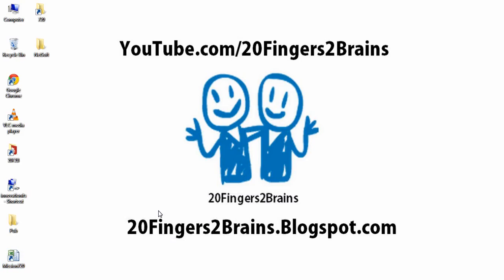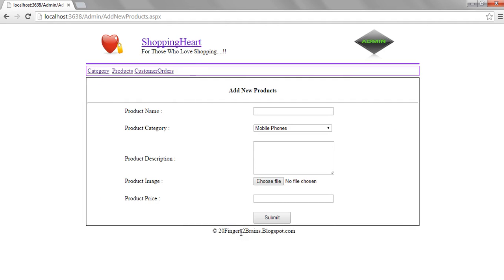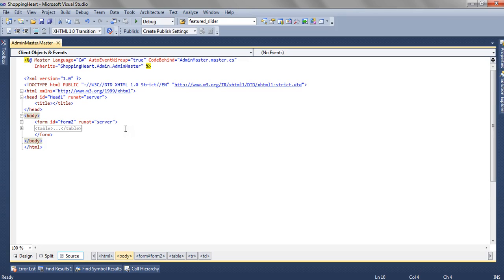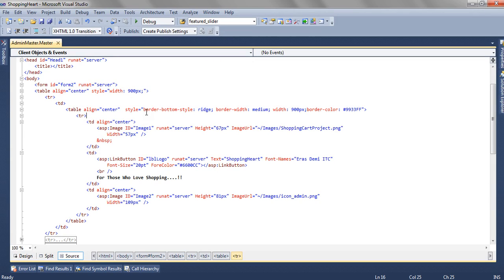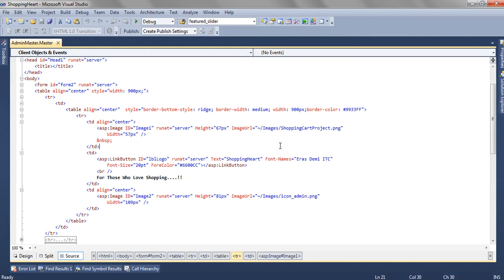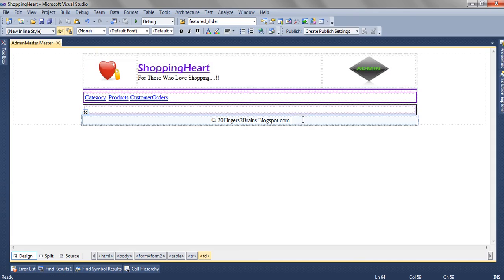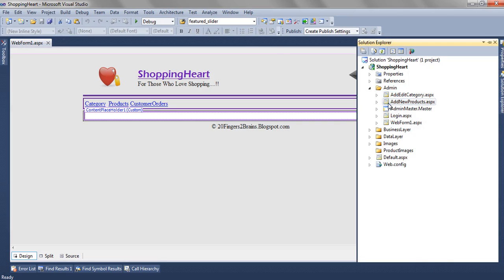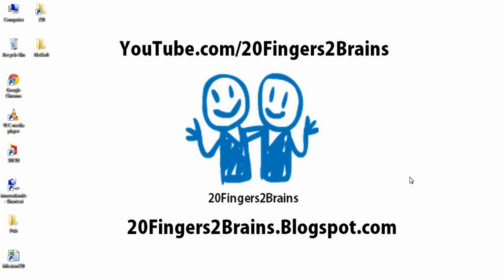Part 3 Asp.net c# Shopping cart Project Admin master page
Adding a master page for admin in online shopping cart source code project.